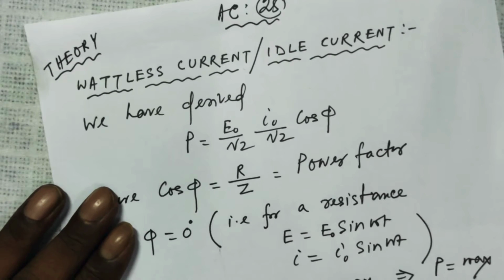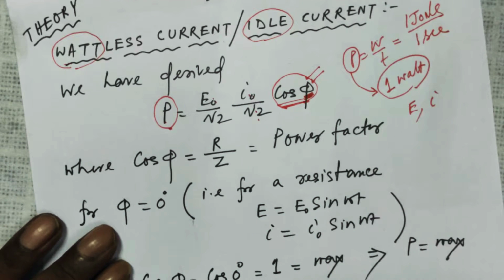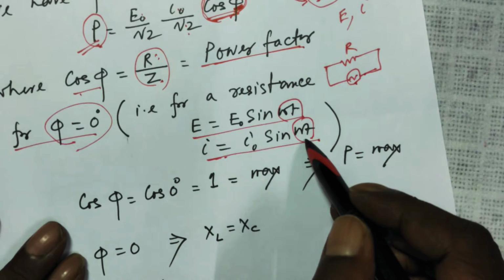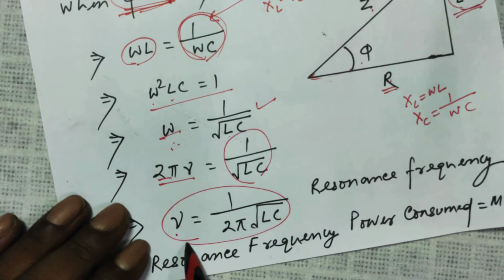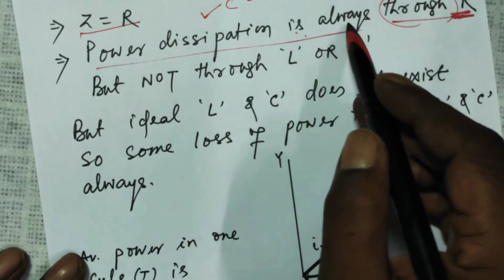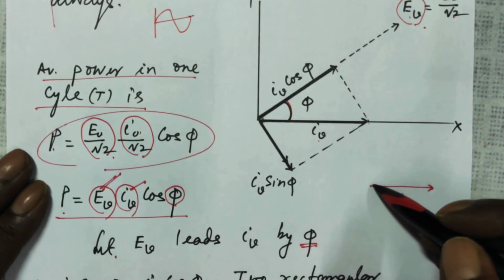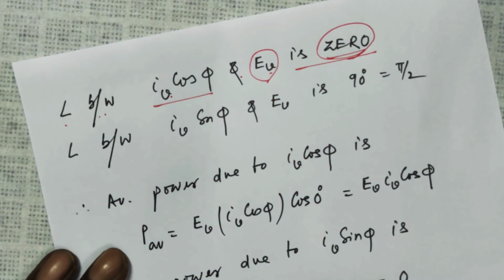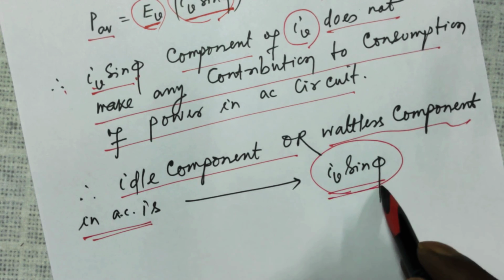Alternating Current 25: Wattless Current, it's meaning with derivation. Full physical meaning.